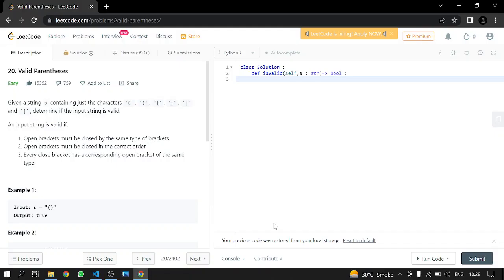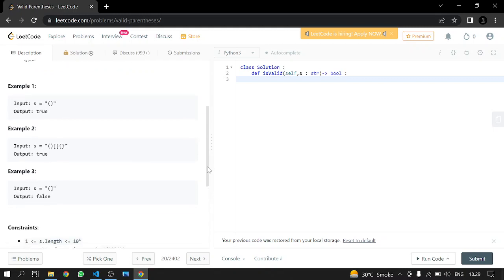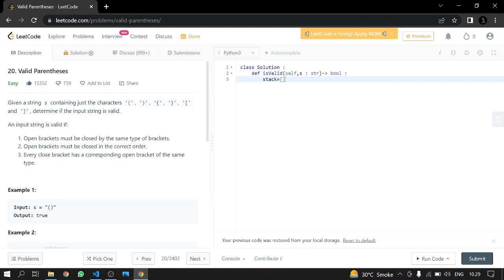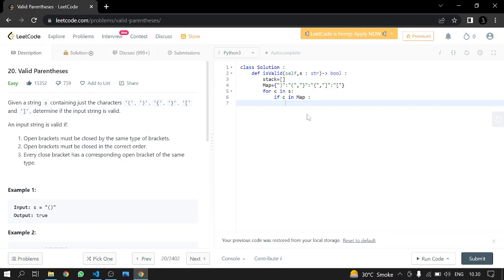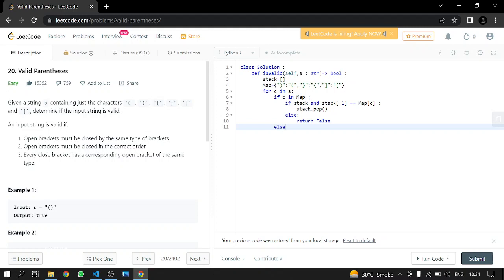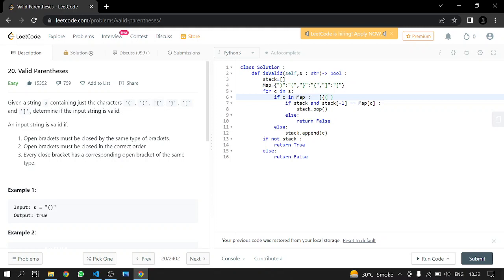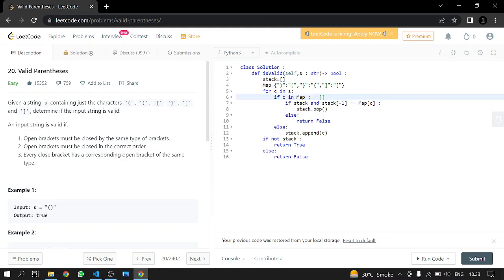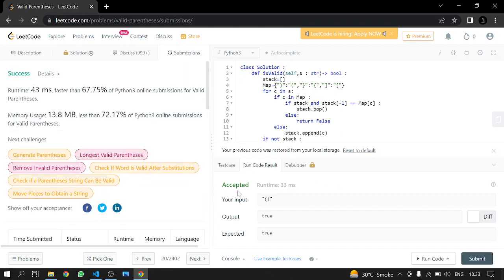20. Valid Parentheses | Leetcode | Python